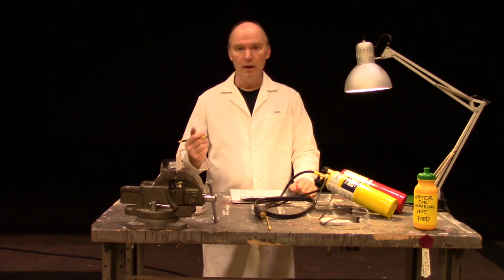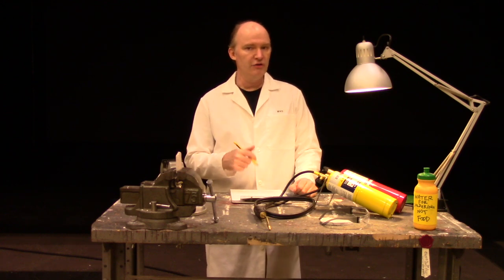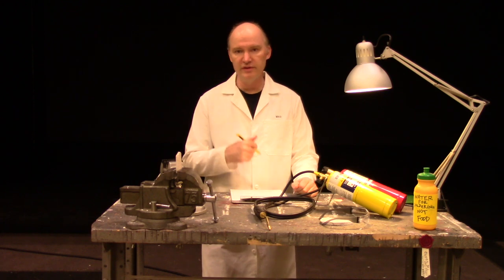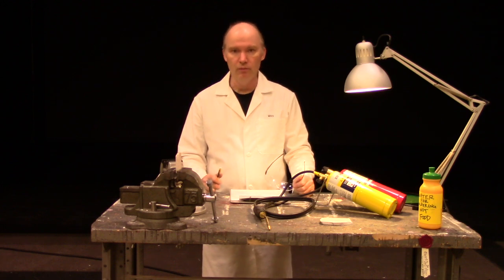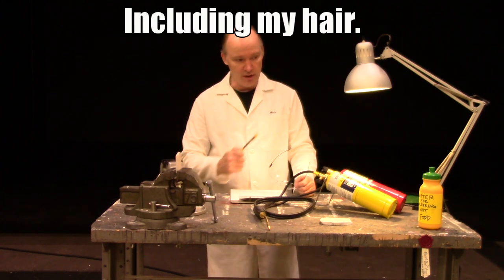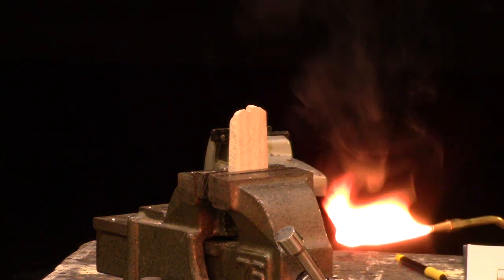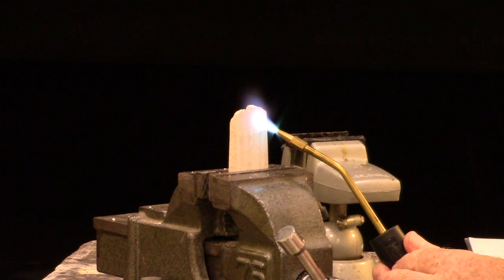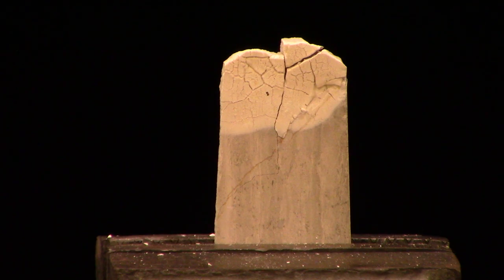The Lime Light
In this video we demonstrate the reaction that gave us the first spot light, and the phrase "in the lime light".

EDUCATORS - Feel free to use this video in your classes!  That's why I started making these.